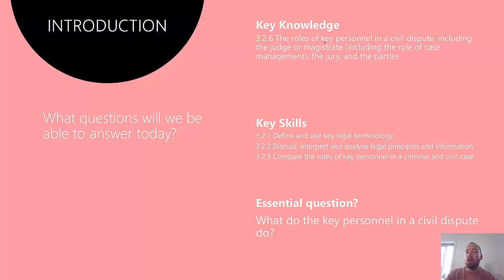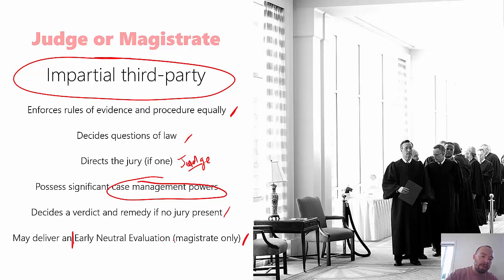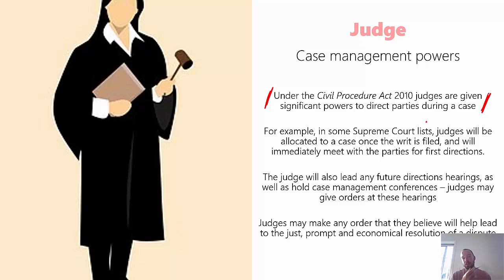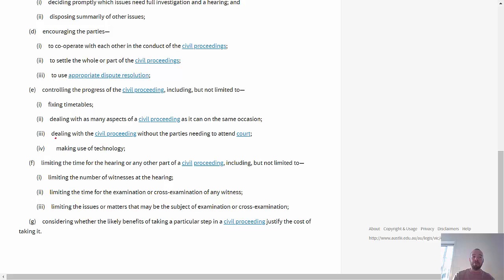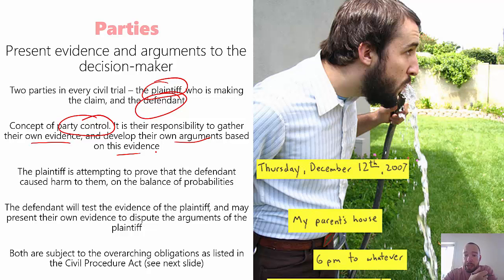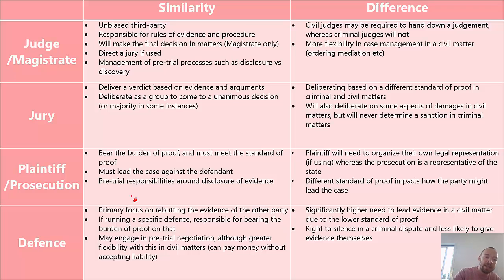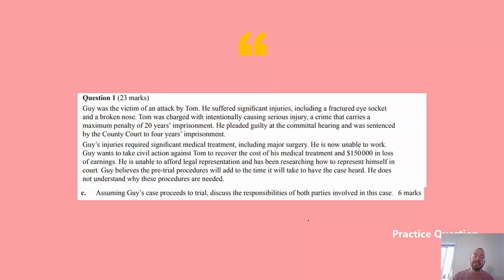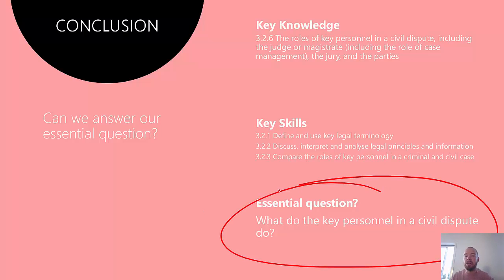3.2.6 - Roles of Key Personnel in a Civil Dispute